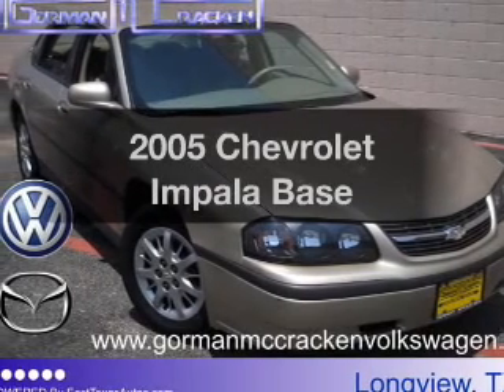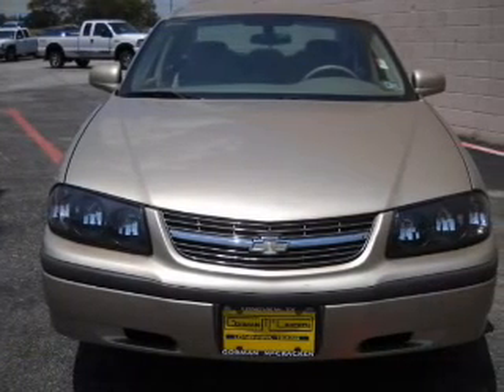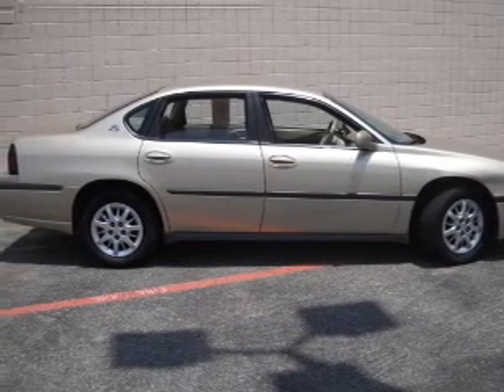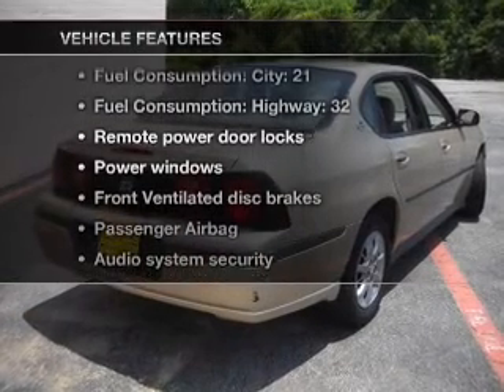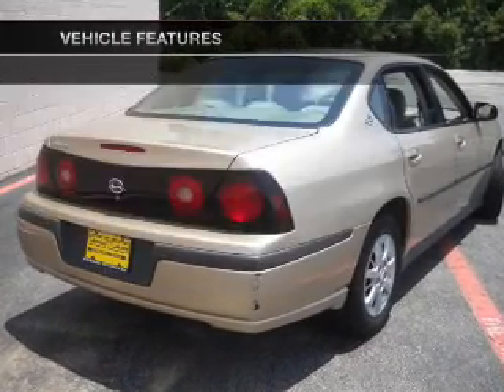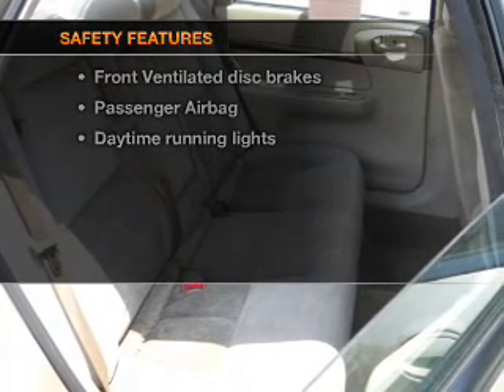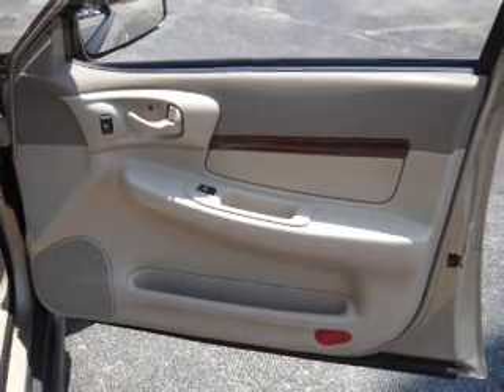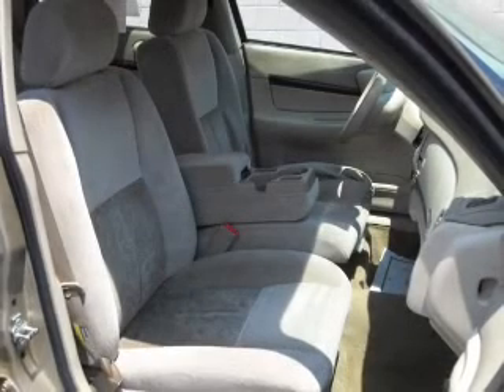2005 Chevrolet Impala - Longview TX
Year: 2005
Make: Chevrolet
Model: Impala
Trim: Base
Engine: 3.4 liter 6 cylinder 12 valve
Transmission: 4-Speed Automatic
Color: Gold
Mileage: 106479
Address:
800 East Hwy 31